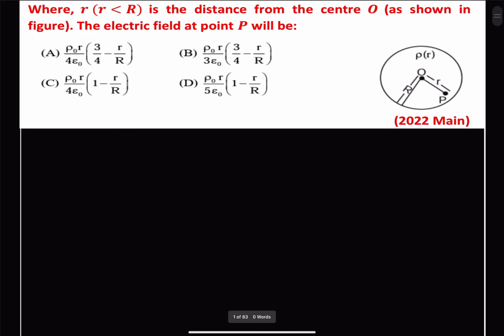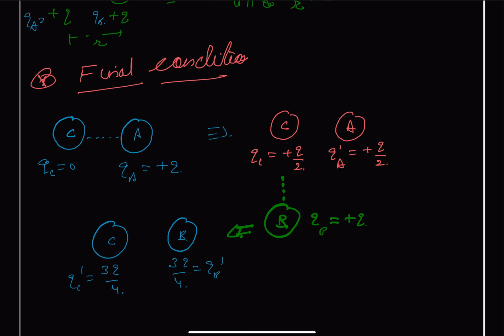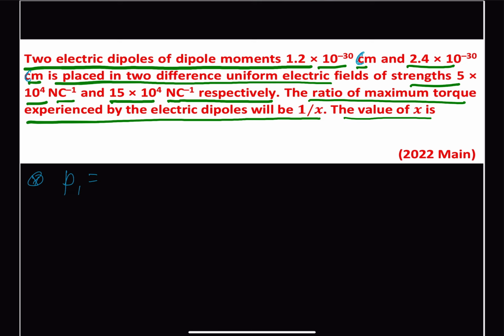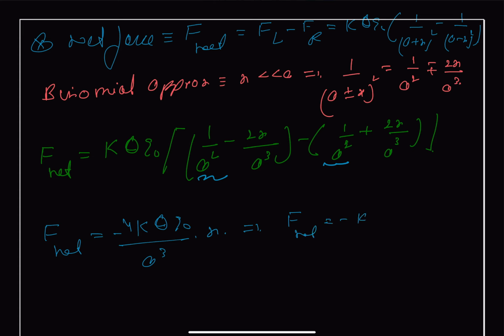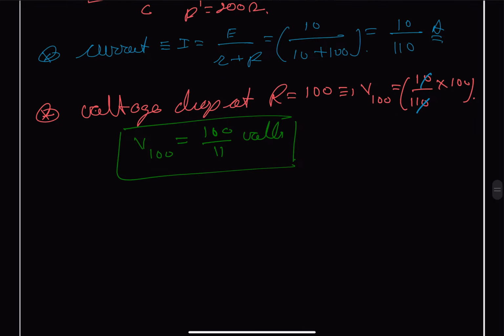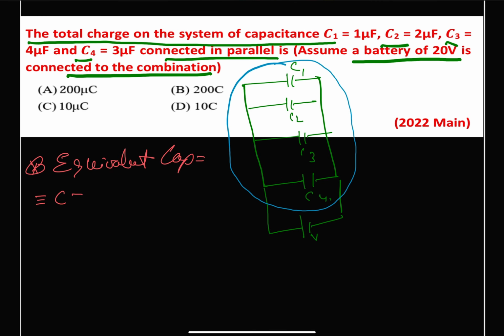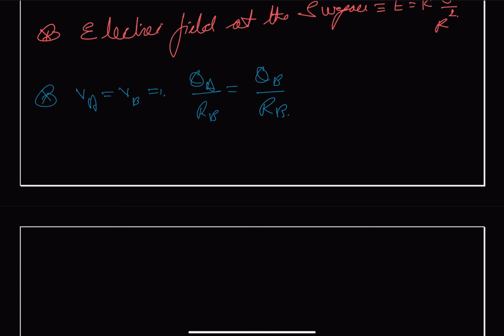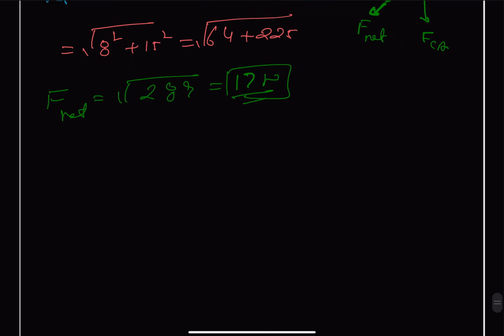🎯💥 JEE Mains 2022 PYQs | ELECTROSTATICS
🧲 In this video, we solve the most important Electrostatics PYQs from JEE Mains 2022 — covering key concepts like electric field, potential, capacitance, and dipoles! ⚡
Perfect for IIT JEE Mains & Advanced aspirants aiming to strengthen their conceptual understanding and problem-solving speed.

✨ Topics Covered:
1️⃣ Electric Field due to Spherical Charge Distribution 🌐
2️⃣ Potential Energy & Capacitance Problems ⚡
3️⃣ Charge Sharing and Redistribution 🔋
4️⃣ SHM of a Charged Particle between Fixed Charges ⚙️
5️⃣ Dielectrics, Equivalent Capacitance & Energy Storage Concepts 🧮

📘 Ideal for:

Class 11 & 12 JEE Aspirants

Students revising Electrostatics for JEE Mains & Advanced